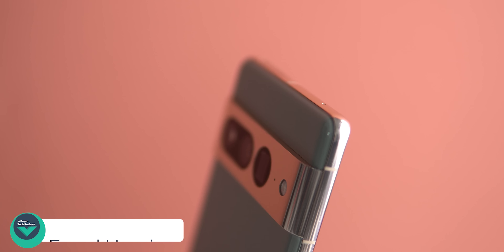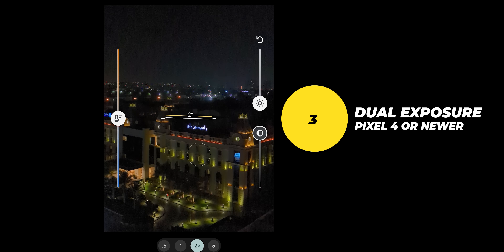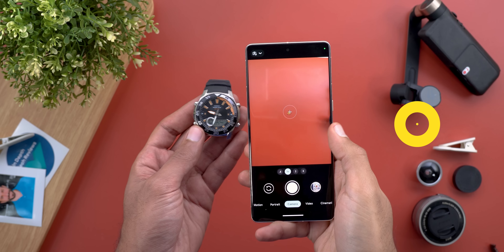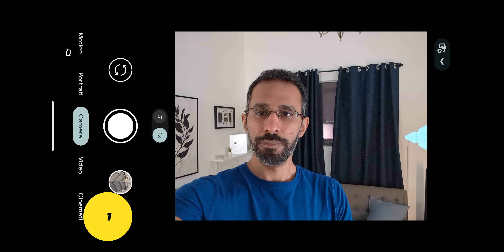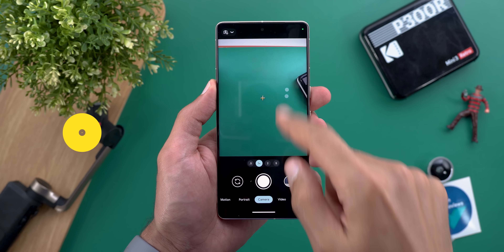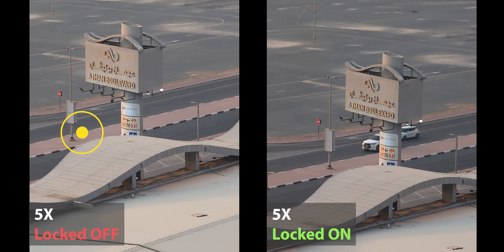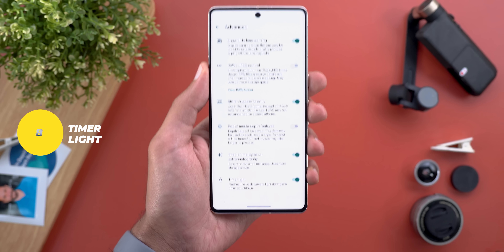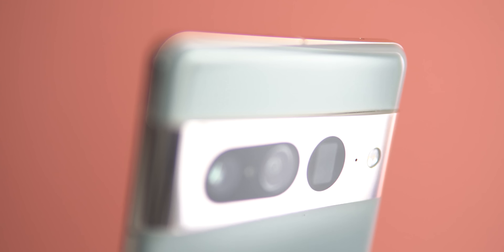GCam - The Best 35 Pro Tips, Tricks & Hidden Features in 2023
Top 35 Google Camera features & pro tips on Pixel phones.

**Chapters**
0:00 - Intro
0:38 - GCam Pro Tips
4:34 - GCam Hidden Features
6:40 - If New To GCam
10:21 - Outro